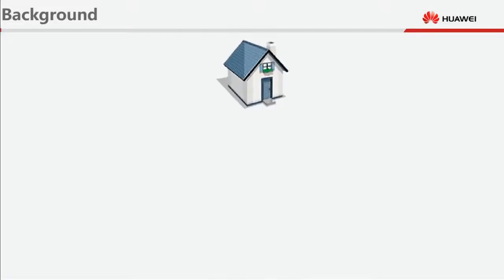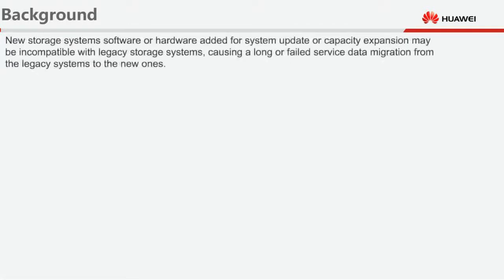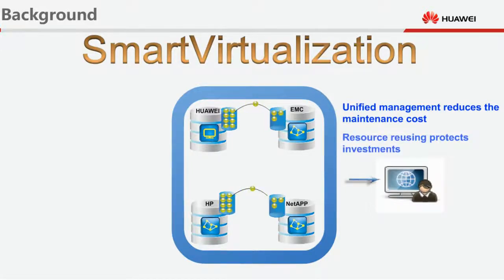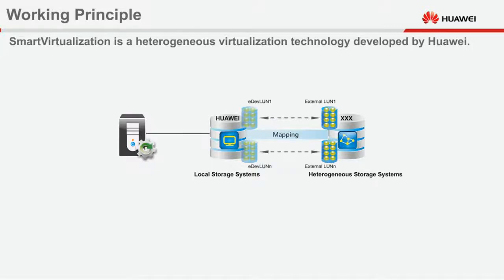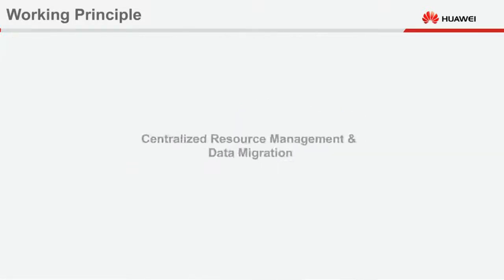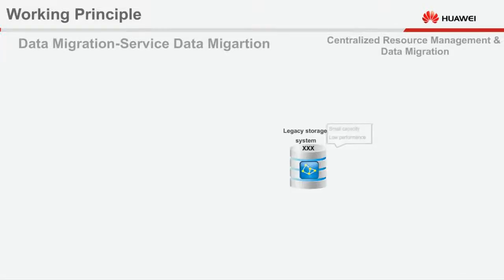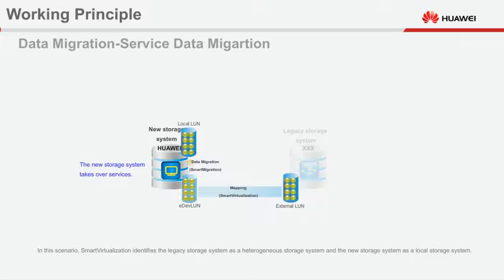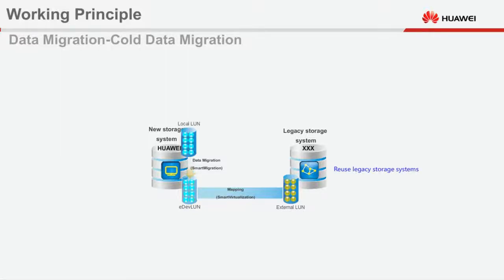HUAWEI OceanStor V3 Converged Storage SmartVirtualization Feature Description Multimedia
HUAWEI OceanStor V3 Converged Storage SmartVirtualization  Feature Description Multimedia describes the implementation principles and application scenarios of theSmartVirtualization feature.